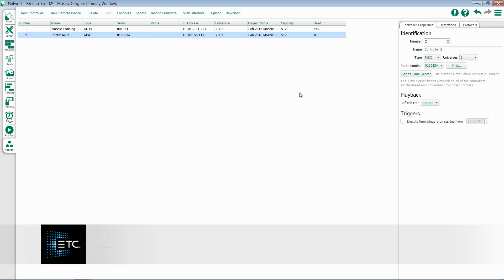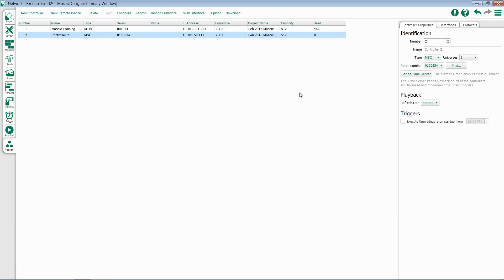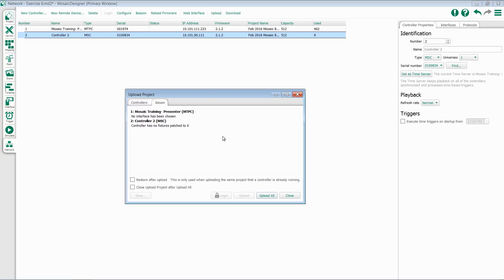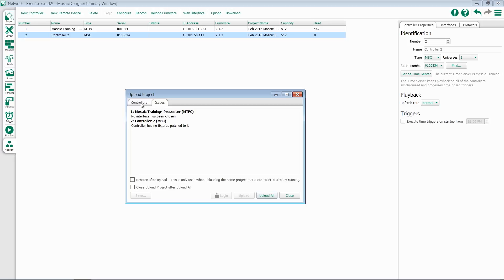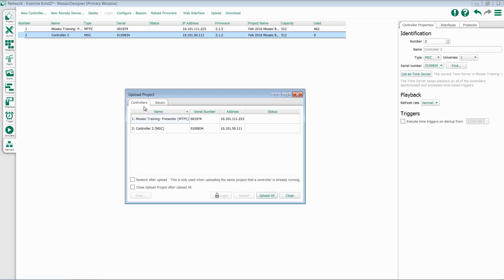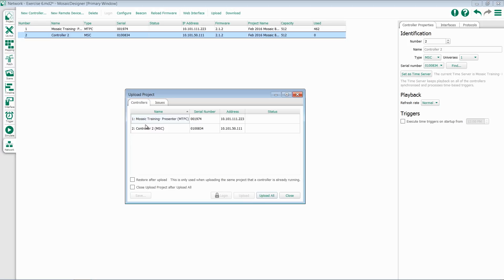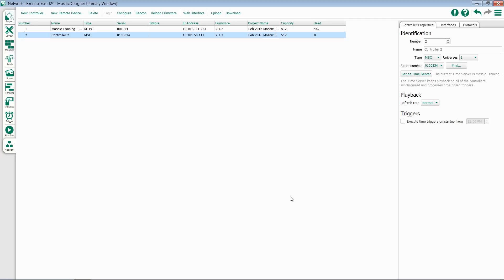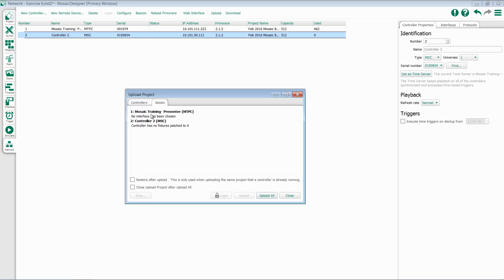3.4 Upload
How to upload configuration files to Mosaic hardware

For emergency/technical assistance contact ETC Technical Services @:
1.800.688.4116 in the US